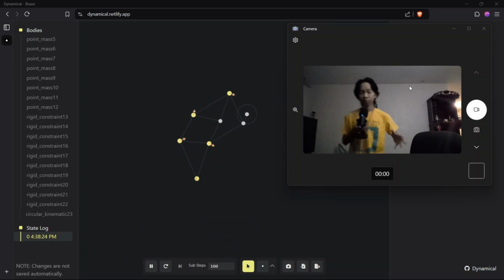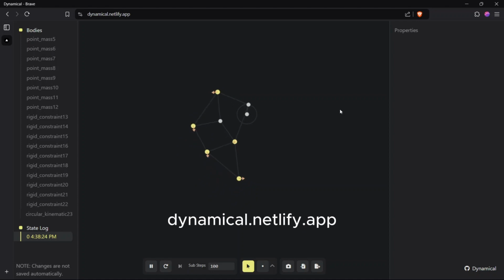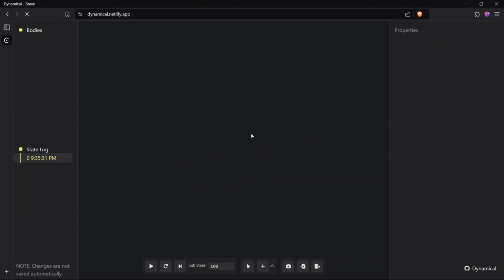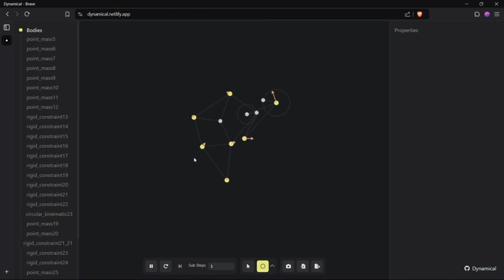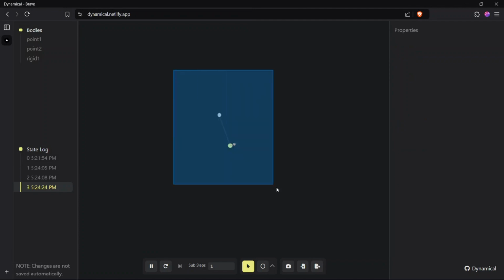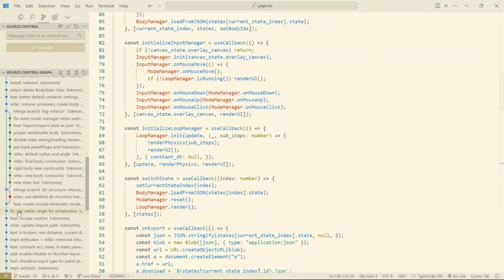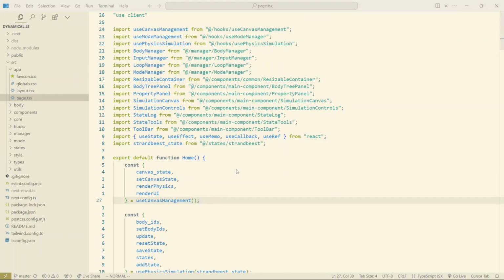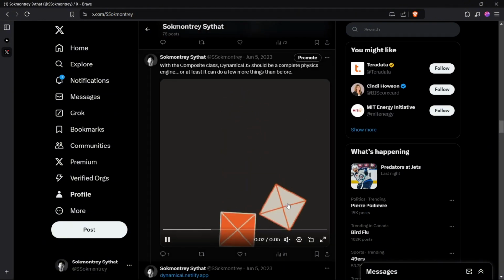i built a physic engine (it broke me)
I built a physic engine in React and TypeScript. It been fun working on this project. But I have to leave it somewhere and move on.

I forgot to explain. It uses position-based dynamic (Verlet's integration). So it's very easy to solve dynamic problem such as collision or constraint.